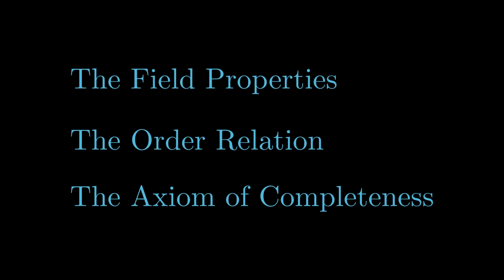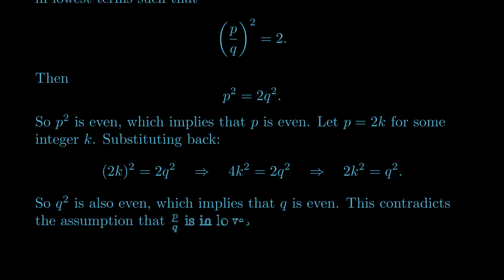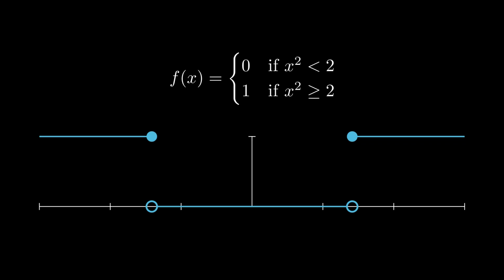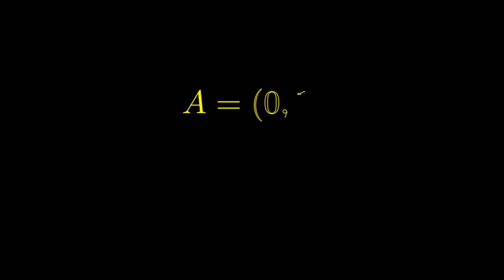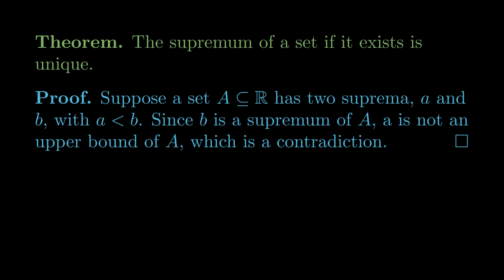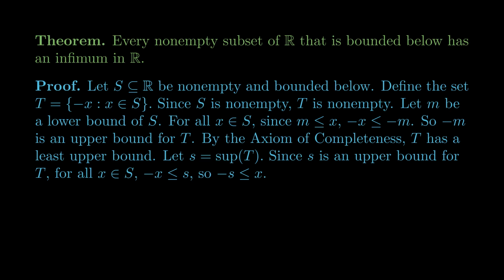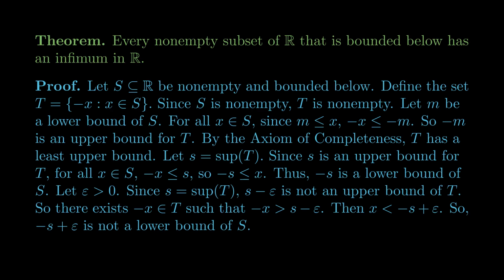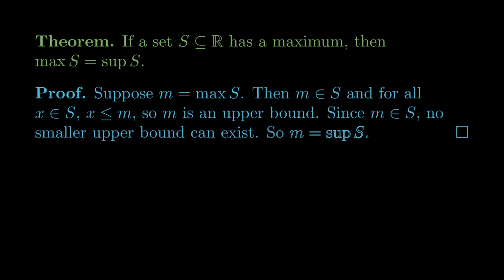The Axiom of Completeness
In this video, we prove that there is no rational number whose square is 2. We use this to argue why it would be difficult to do calculus with the rationals as the underlying set. Then we define a few terms and state the axiom of completeness, the key to distinguishing the reals from the rationals. Then we prove a few results that follow.